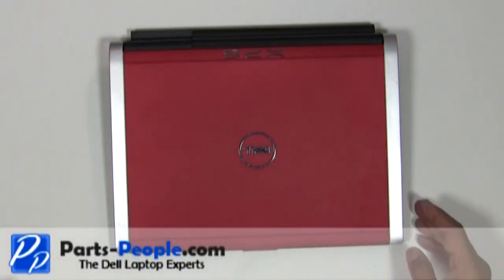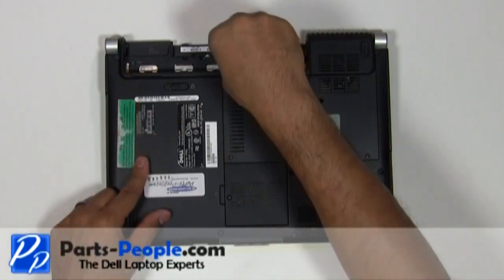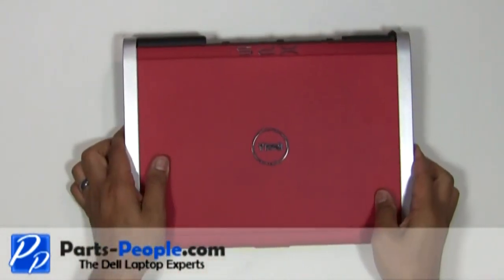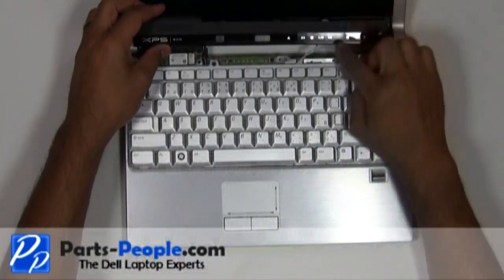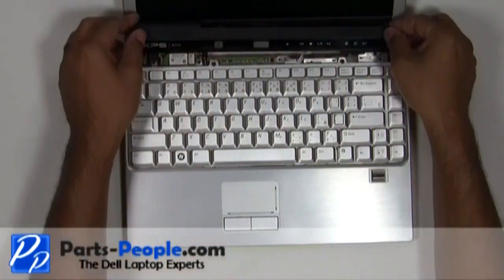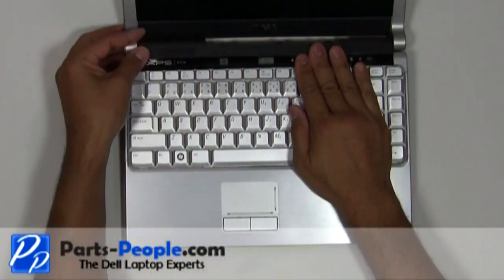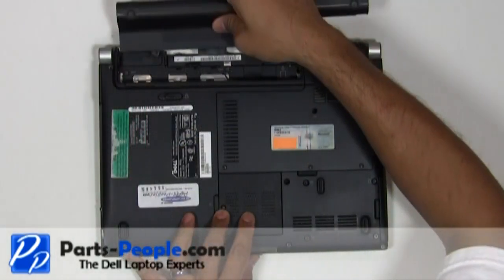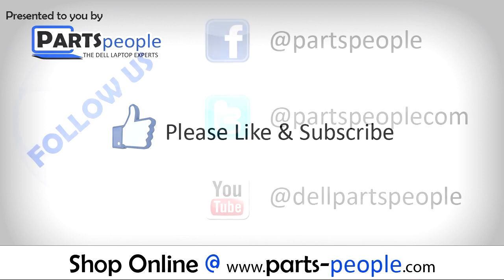Dell XPS M1330 | Bluetooth Module Replacement | How-To-Tutorial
Learn how to install and replace the laptop Bluetooth Module on a Dell XPS M1330 laptop. This will take you set by set through the complete installation and replacement process.  The only tools needed is a small phillips head screw driver and a small flat head screw driver.

You can view full written instructions for this Dell XPS M1330 Bluetooth Module repair